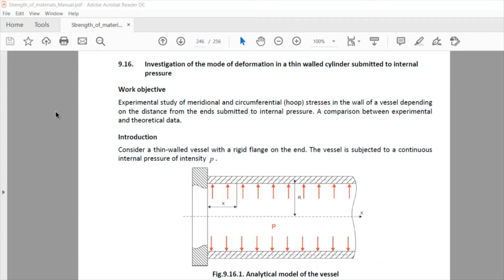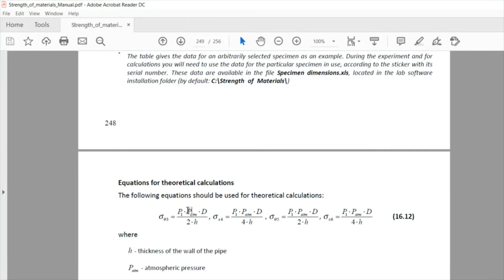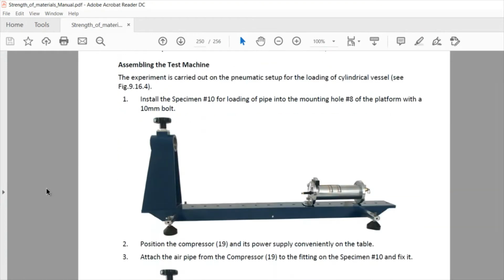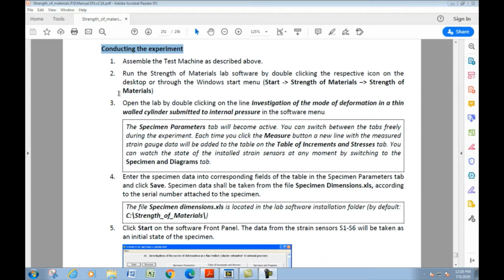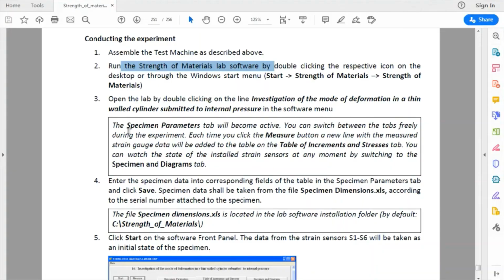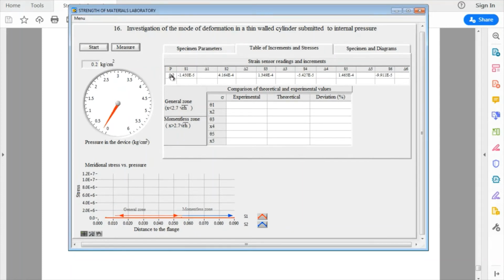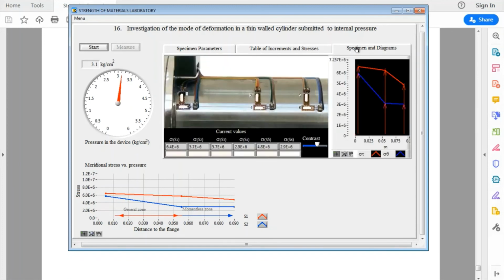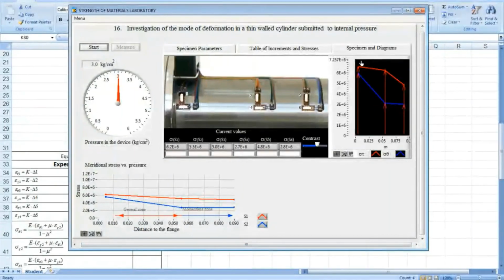Experiment 16:Investigation of mode of deformation in a thin cylinder submitted to internal pressure